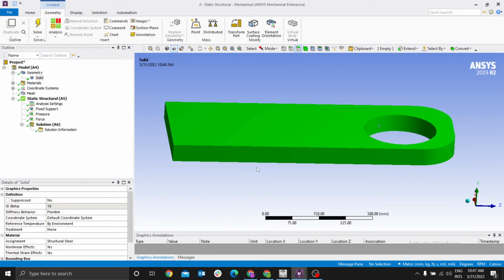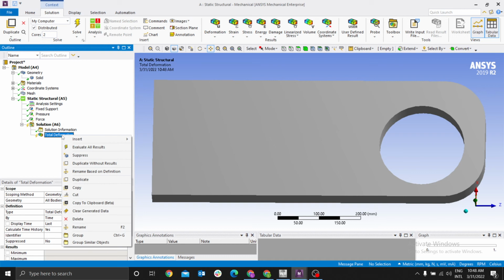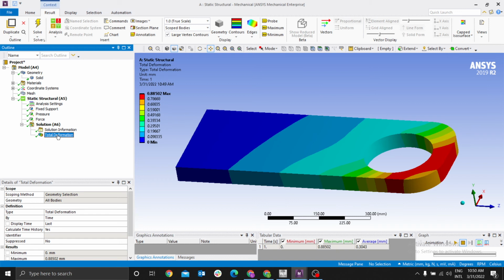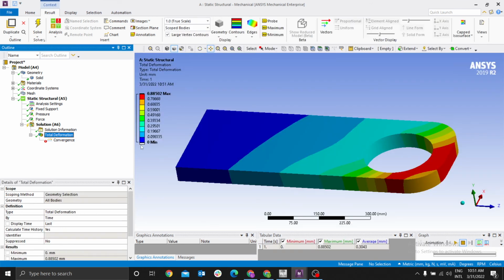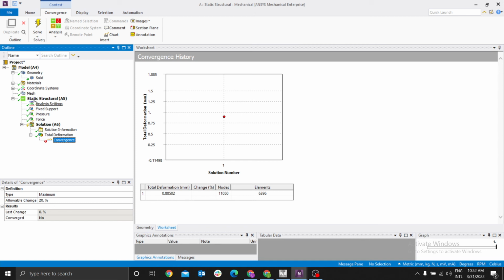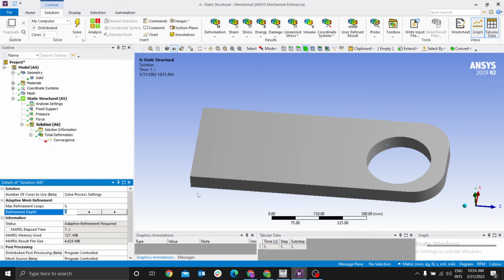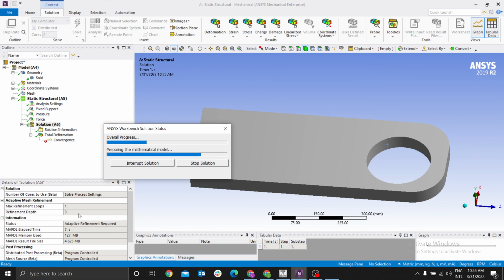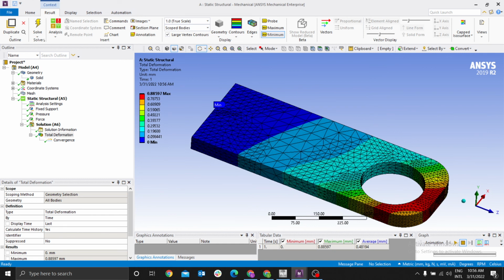Convergence of Solution in ANSYS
We will answer the following questions using the Adaptive Convergence Technique in ANSYS:
1. Is the result accurate enough?
2. How accurate are they?
3. Is there a rule for accuracy decisions?